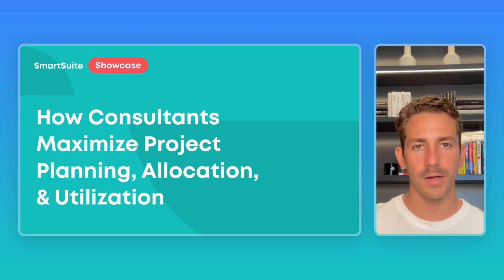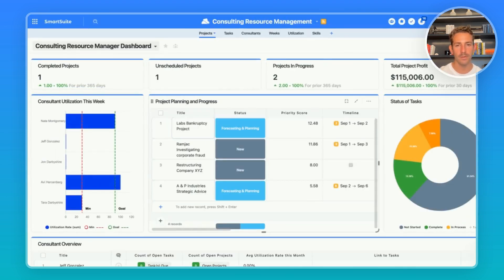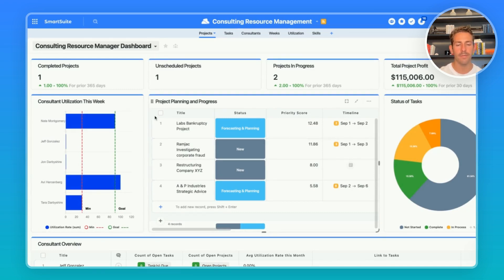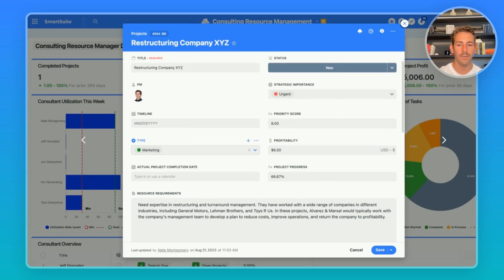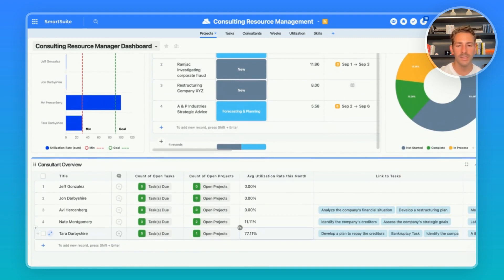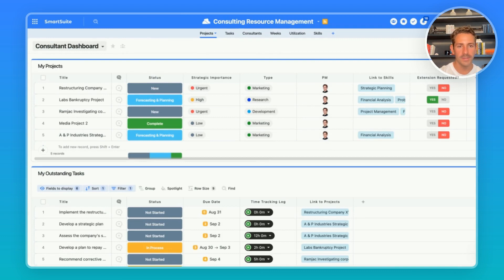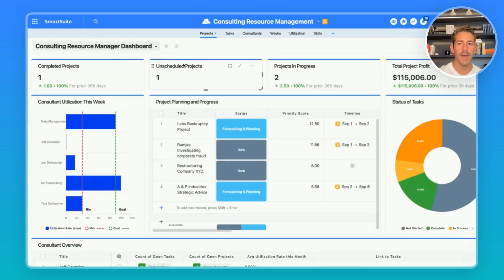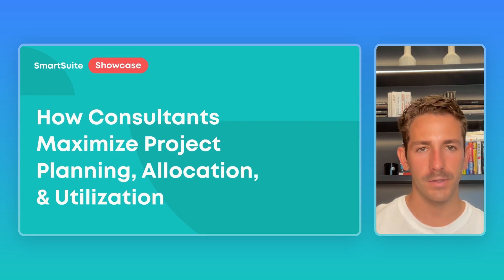How Consulting Teams Use SmartSuite to Maximize Project Planning, Allocation, & Utilization